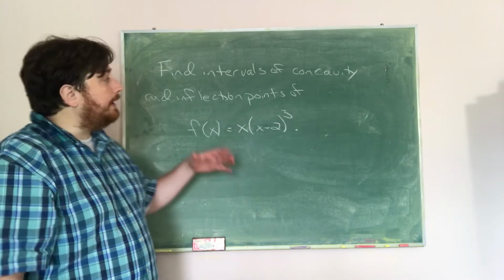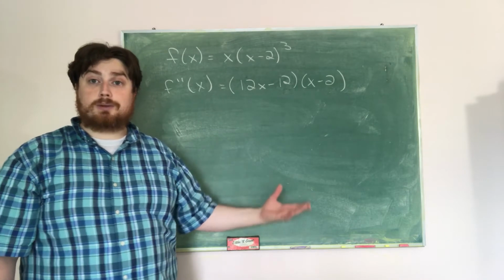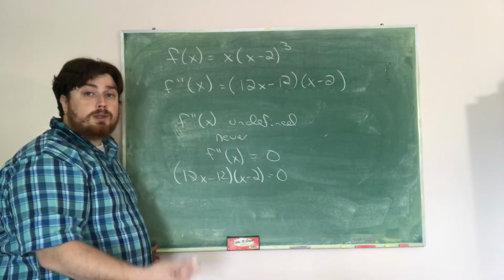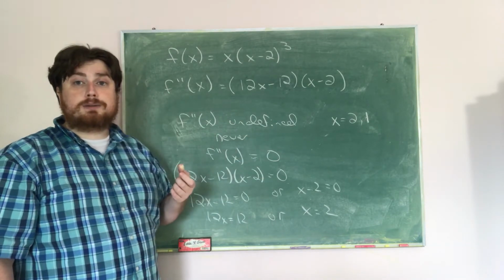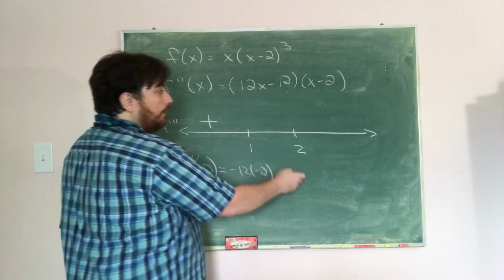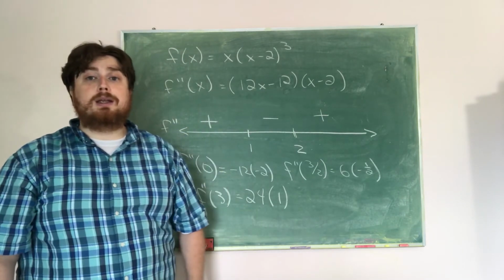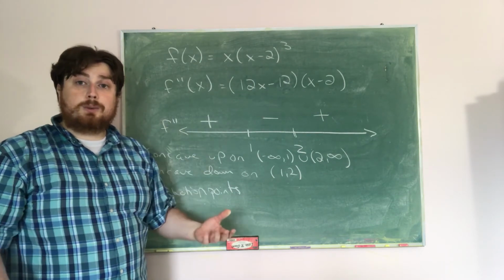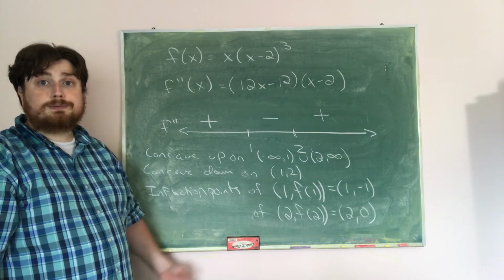Intervals of Concavity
We show, step-by-step, how to find the intervals of concavity and inflection points of a given function.